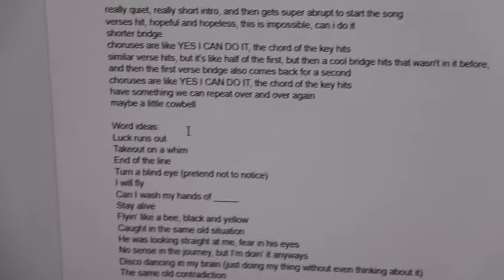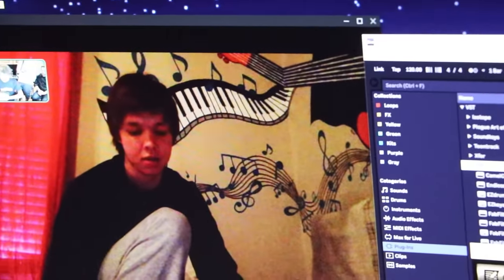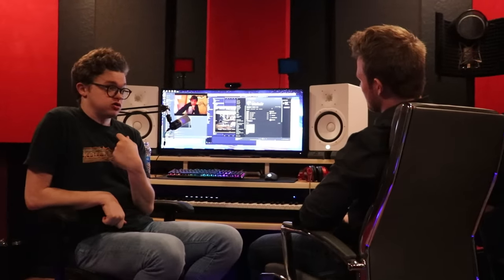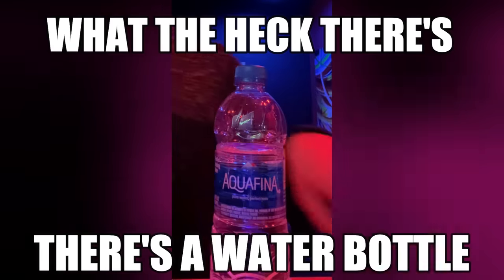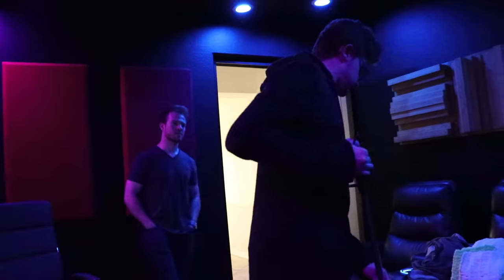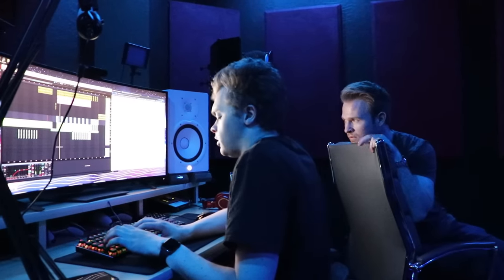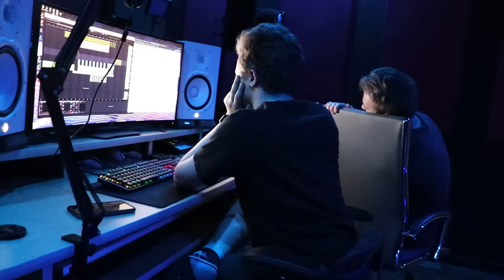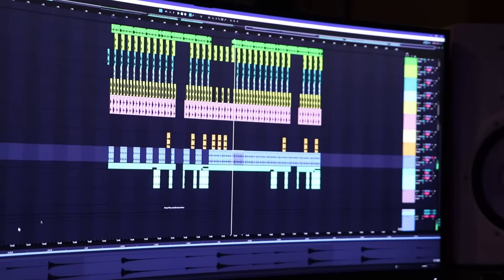I See A Dreamer: The Making Of!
This was a fun song to do with my talented friends.

Go listen to Mohair's music. They heavily inspired the new song!

Behind the scenes video edited by me 😎